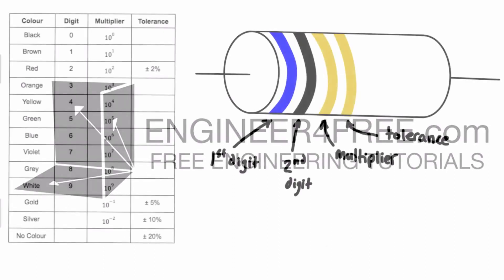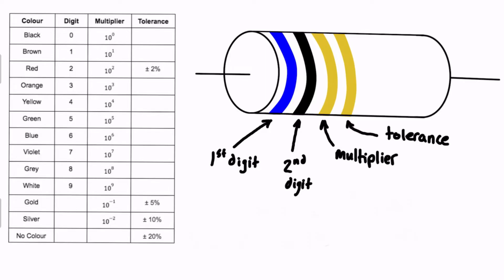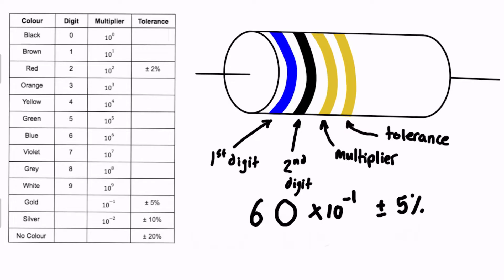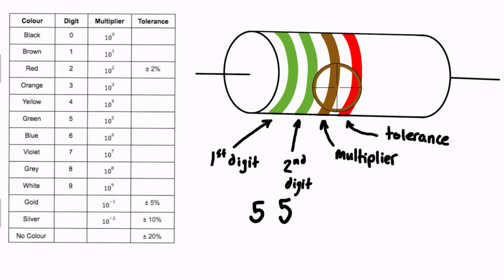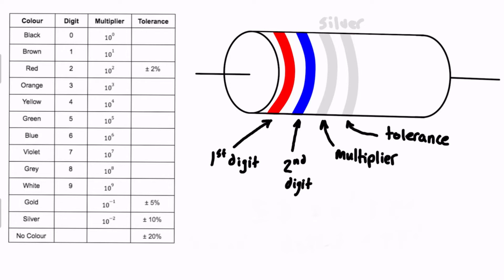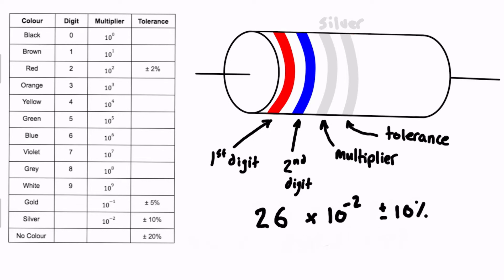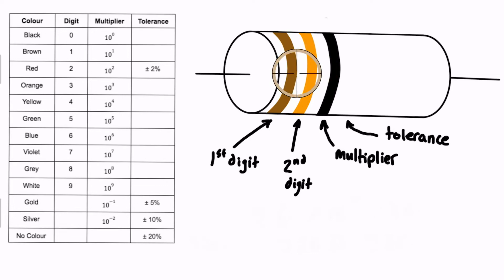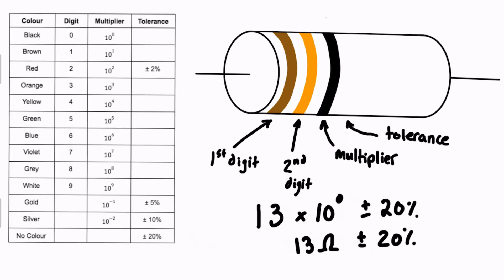Resistor Colour Code Examples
Resistors use a sequence of 4 colour bands to describe the resistance and tolerance (accuracy) of the resistor. This tutorial goes over some examples of interpreting the code.